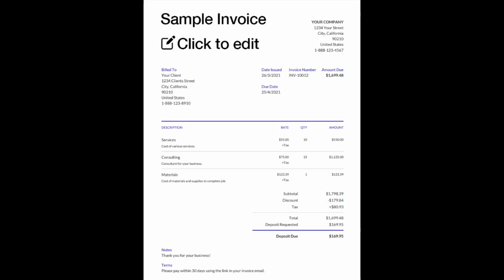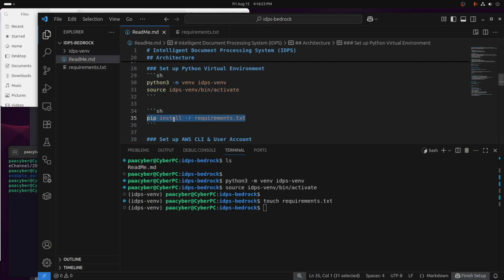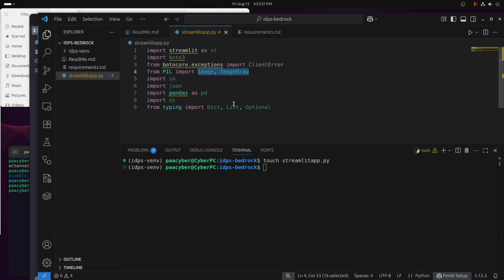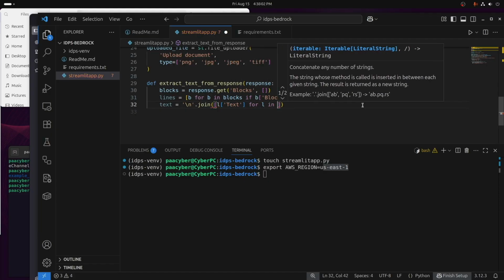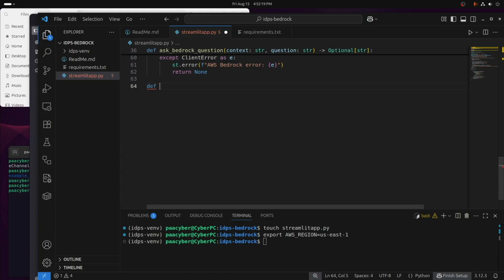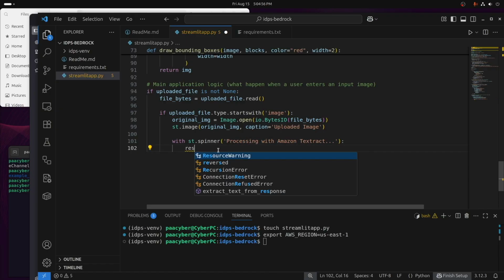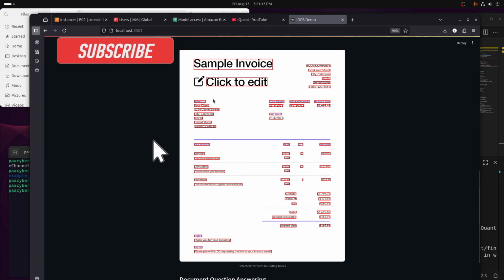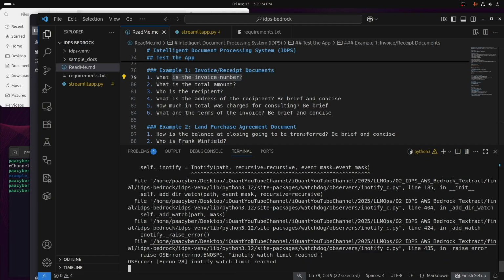Unlock the Power of AI + AWS: Build IDPS App w/ Textract & Bedrock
📝 Description:

In this video, I’ll walk you through how to build an Intelligent Document Processing System (IDPS) using:

1. Amazon Textract — to automatically extract text from invoices, receipts, and contracts.
2. Amazon Bedrock (Claude LLM) — to ask natural-language questions about your documents.
3. Streamlit — to build an interactive web app with document upload, bounding box visualization, and live Q&A.

🔥 What you’ll learn:

1. Setting up AWS Textract for OCR (supporting images, and TIFFs)
2. Extracting and visualizing text with bounding boxes
3. Enhancing with LLM-powered Q&A for contracts and legal documents
4. Deploying and running the app locally in minutes

💡 Use Cases:

1. Automating invoice processing
2. Contract analysis & compliance checks
3. Legal/financial auditing
4. Intelligent search over scanned documents

📌 Resources & Links:

1. AWS Textract Docs
2. Amazon Bedrock

👨‍💻 Whether you’re into Cloud, AI, or Data Engineering, this project will give you hands-on experience with Document AI and Generative AI on AWS.

💬 Chapters:

0:00 - Intro
2:01 - Preview
4:24 - Prerequisites & Architecture
6:30 - Setup Virtual Environment
6:54 - Configure AWS
12:10 - Python Script (End-to-End)
31:35 - Run the Python Script
32:09 - Test the IDPS App
38:37 - Clean up

Happy AIOpsing! 🎉